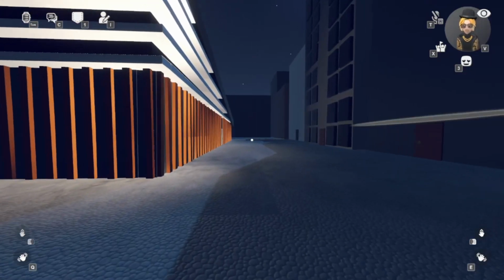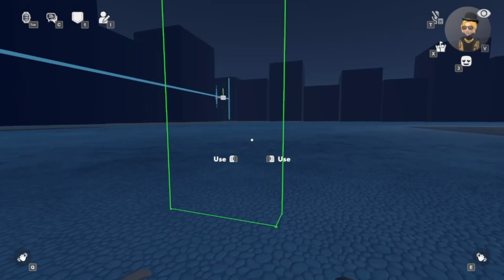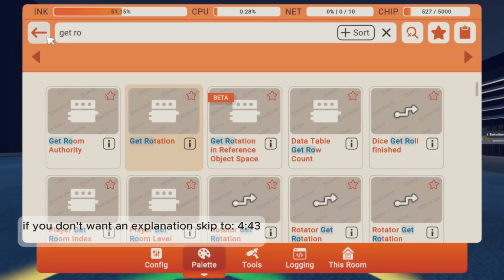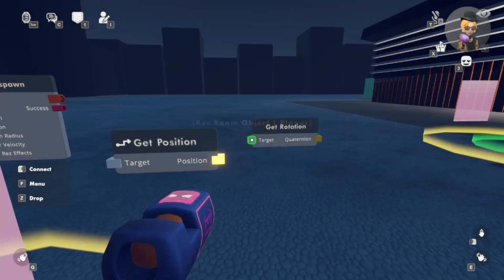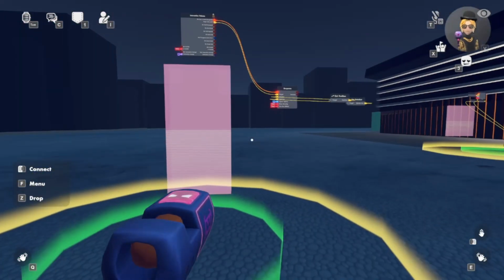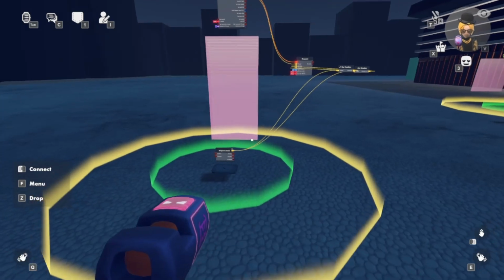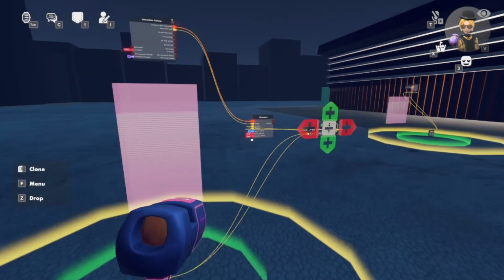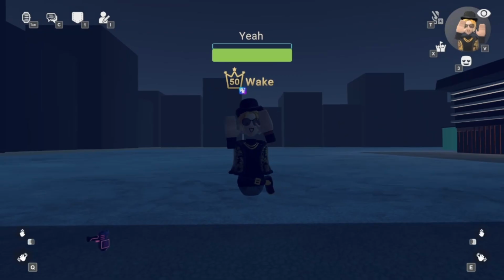How to Make a CV2 Teleporting Door in Rec Room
my Rec Room @ is legendofwake55